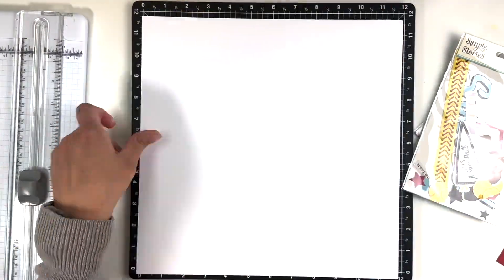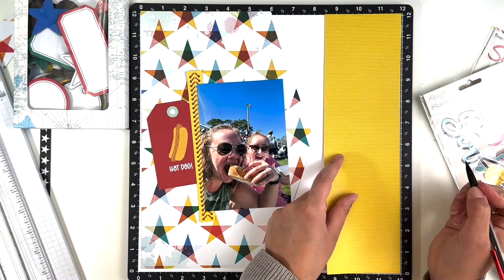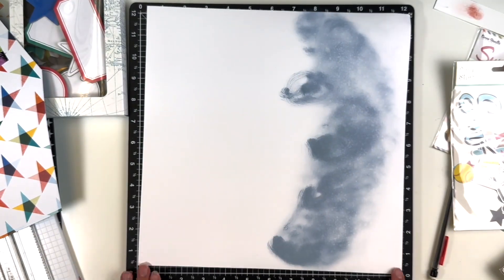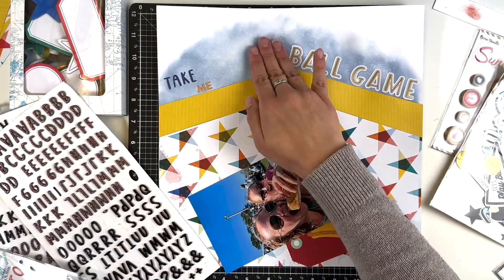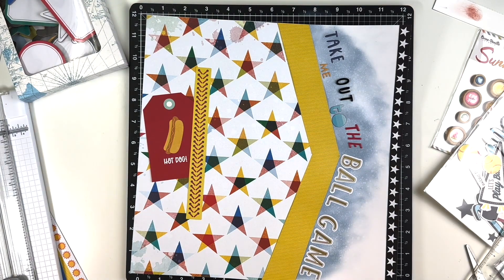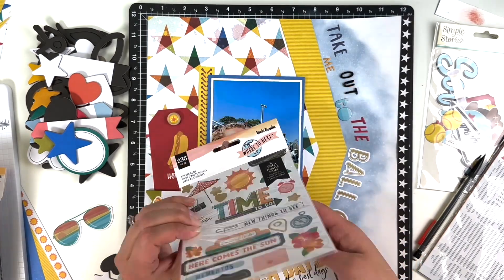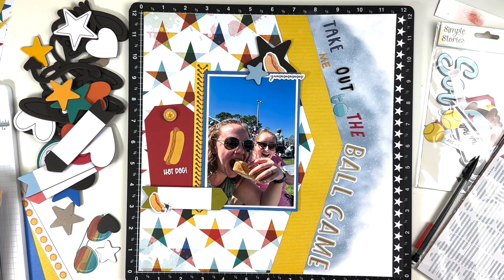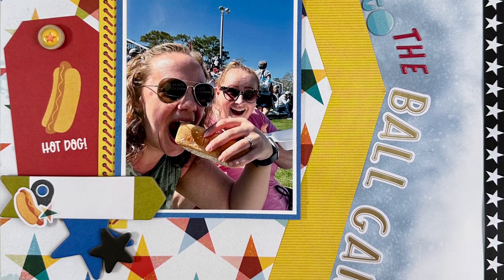Scrapbook Layout Process Video using Vicki Boutin Where To Next Collection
This is a one page layout using the brand new Where To Next collection from Vicki Boutin. It is the perfect travel and summer collection. I hope you enjoy this video and find some crafting inspiration!